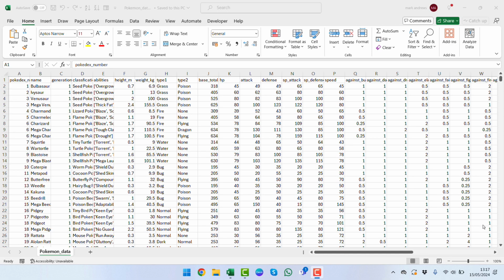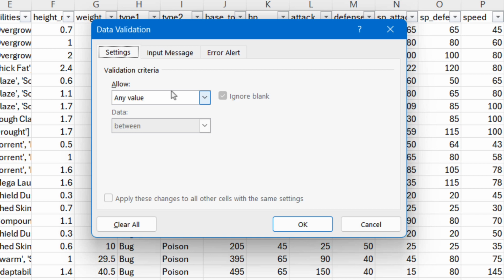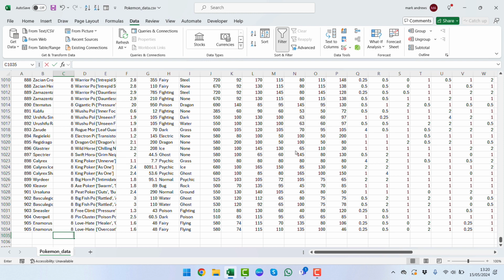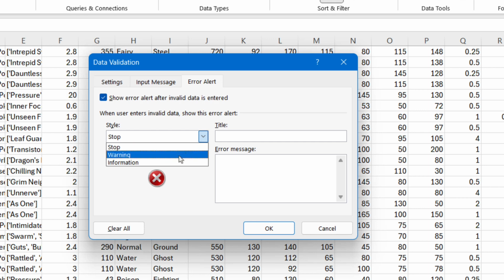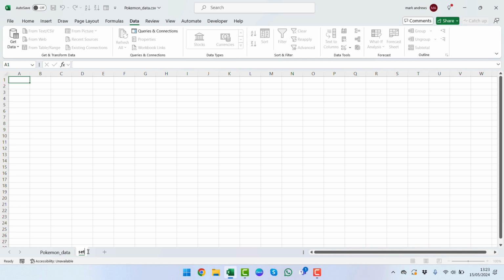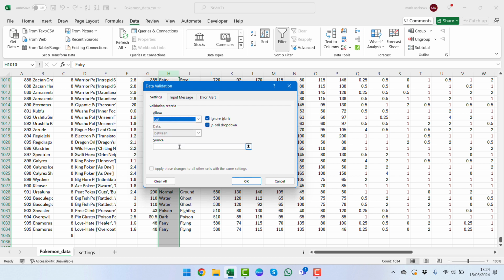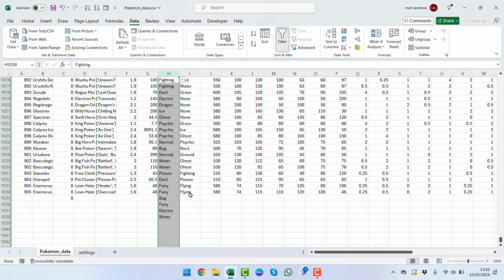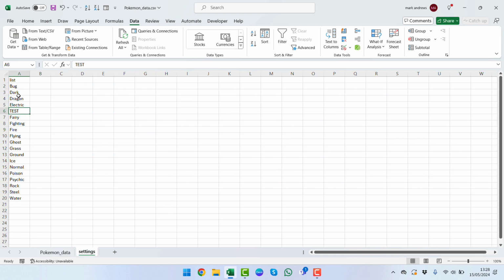Data Validation And Drop-Down Lists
In this video, we'll dive into the essentials of data validation and creating drop-down lists in Excel. Learn how to ensure your data is accurate and consistent with data validation rules, and enhance your spreadsheets with user-friendly drop-down lists. Whether you're managing a simple list or complex data sets, these techniques will streamline your workflow and minimize errors. Watch now to master these powerful Excel tools!